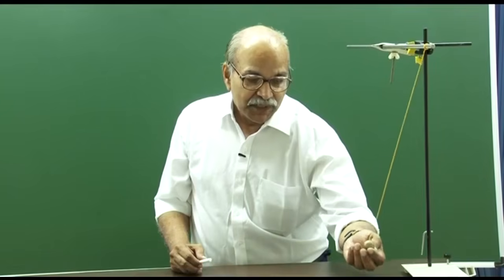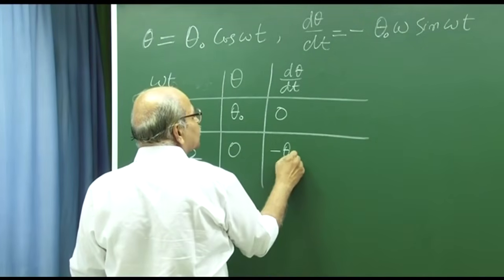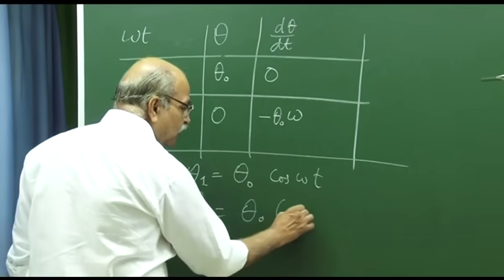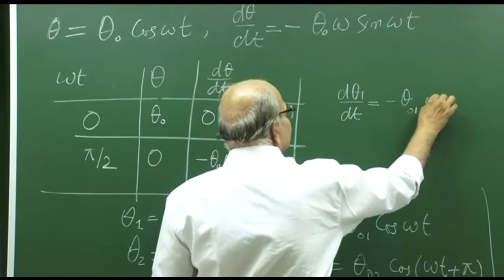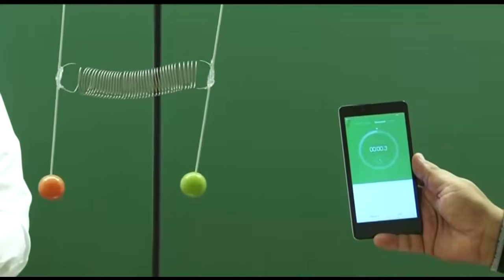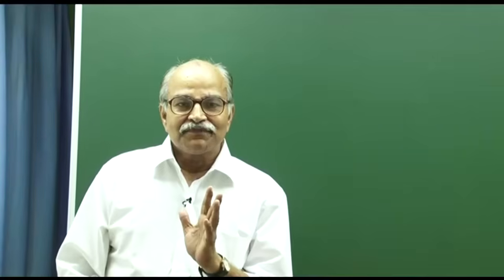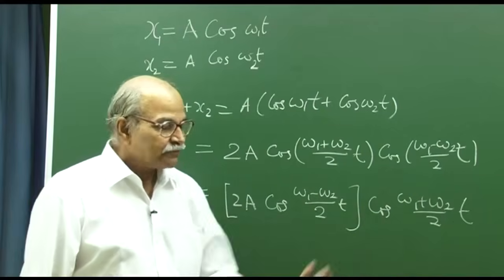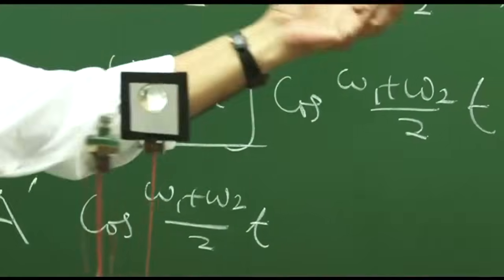Phase Difference in Waves & Oscillations |HC Verma sir | From one to many | JEE, NEET/Board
Phase Difference ek chhota sa topic hai, lekin waves & oscillations ka sabse important concept hai – aur exams me directly poocha jaata hai!

👉 In this video, HC Verma Sir explains:

What is Phase & Phase Difference

Derivation & Meaning of Phase Difference in Waves

JEE, NEET & Boards me aane wale question patterns

🎯 Perfect for:

Class 11 Physics (Oscillations & Waves)

📌 Don’t just study Physics, understand it with HC Verma Sir!